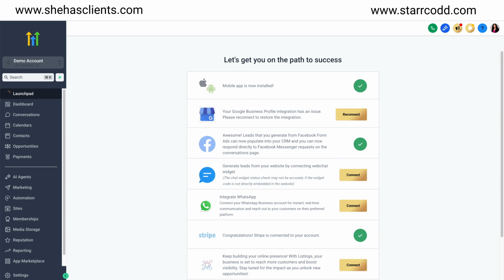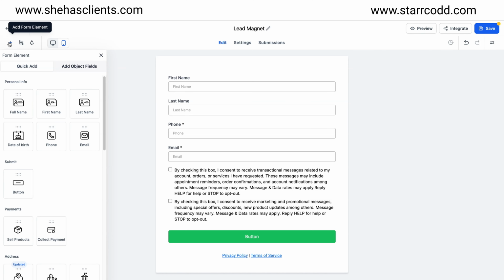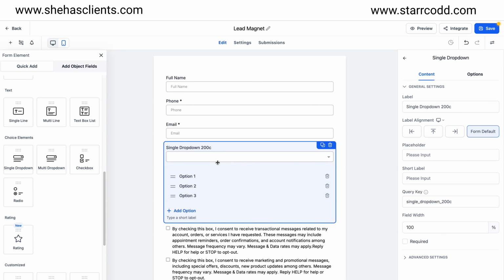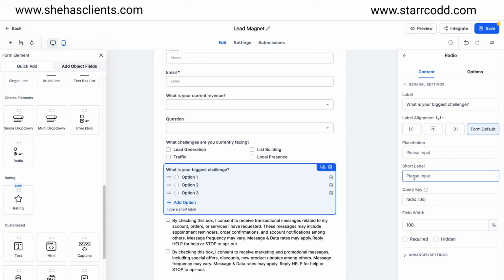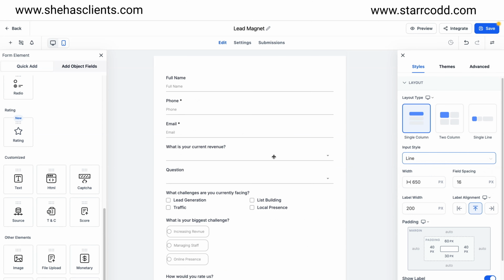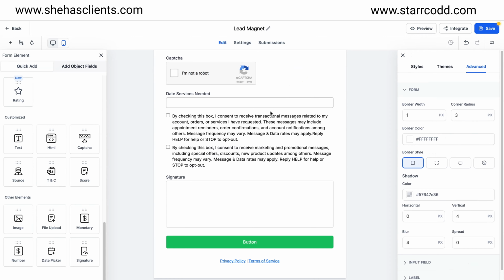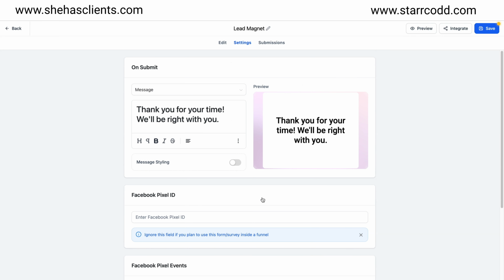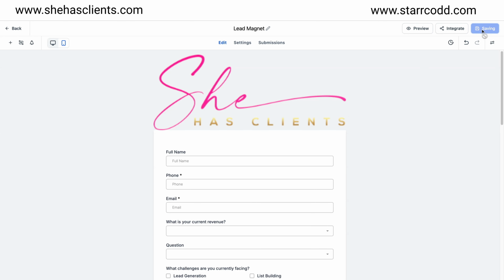Build A Lead Form That Actually Works!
Learn how to fully master HighLevel Forms

How to Create a High-Converting Lead Form for Your Business | Go High Level Training

In this episode, Starr from She Has Clients provides a comprehensive guide on creating a high-converting lead form using their white label version of Go High Level. The tutorial covers everything from navigating the form builder, using drag-and-drop features, customizing form elements, to setting up notifications and integrating the form into websites. Starr discusses the importance of organization and how to use templates, customize fields, and adjust form settings for optimal lead generation. Ideal for agency owners, coaches, and small business service providers.

00:00 Introduction to Building a Lead Machine
00:31 Creating a High Converting Lead Form
01:07 Navigating the Form Builder
01:44 Exploring Form Features and Templates
02:54 Starting from Scratch: Building Your Form
05:04 Customizing Form Elements
16:22 Advanced Form Customization
26:31 Form Settings and Integrations
33:03 Final Steps and Additional Resources

🚀 READY TO START GETTING MORE CLIENTS — CONSISTENTLY?

 If you want predictable revenue, recurring income, automated systems, and steady clients coming in every week… you’re exactly where you need to be.

 I help women entrepreneurs, coaches, and agency owners build simple, scalable client-getting systems that actually work.

💎 WANT TO START YOUR OWN AGENCY OR SAAS?
Get my extended 30-day FREE Go High Level trial + my exclusive Starr Codd Bonus Stack, designed to help you launch faster, attract clients, and implement confidently.

⭐ My Bonus Stack Includes:
✨ One-Click Agency or SaaS Template (plug-and-play setup)
 ✨ Client-Getting Workflow Starter Pack
 ✨ High-Converting Funnel Templates for Coaches + Agencies
 ✨ AI-Powered Nurture Scripts (email + DM)
 ✨ “Set Up Your First Automation” Quick-Start Training
 ✨ Weekly Support Inside My Free Community
 ✨ Private Onboarding Video to Help You Implement Fast

✨ Replace dozens of tools with ONE platform — and finally run your business like a CEO, not a tech firefighter.

🆘 NEED SUPPORT & GUIDANCE?
Join my free online community for trainings, AI tools, resources, and step-by-step support to help you attract clients, grow with confidence, and implement your next steps

✨ Join My Free Community — Tools, training, AI resources & support for women entrepreneurs.
⚙️ She Has Clients™ Creator Software — All-in-one platform to build websites, funnels, automations, pipelines, email/SMS, AI workflows & more.
💗 Women Making Money (Coaching + Implementation) — Client attraction, audience growth, content, and recurring revenue strategies with guided support.
🛠️ Done-For-You Services — Custom automations, funnels, AI Growth Websites, CRM setups & white-glove implementation.

AI automation • client-getting systems • business scaling • Facebook group growth

 Sharing the video link with attribution is permitted.